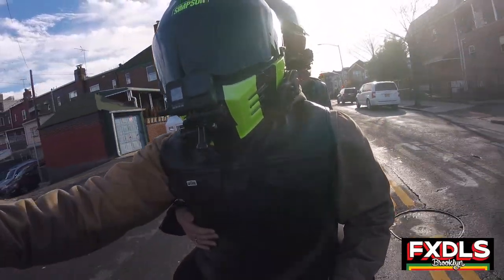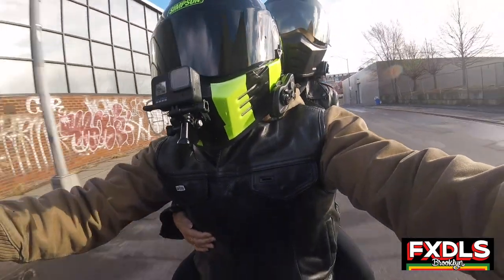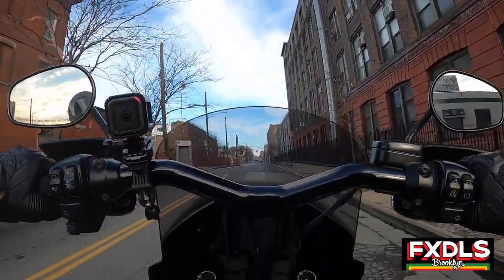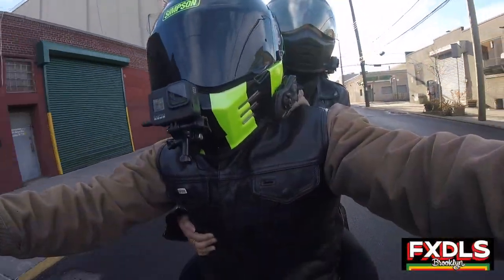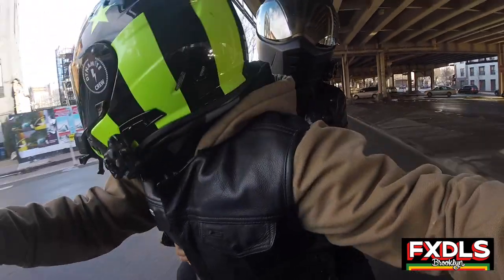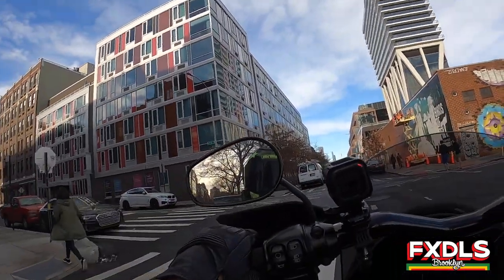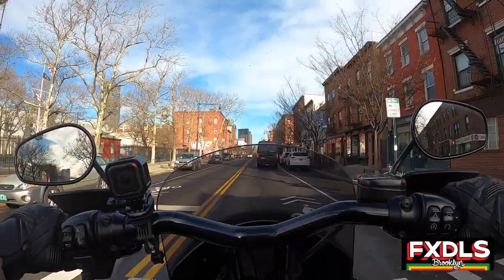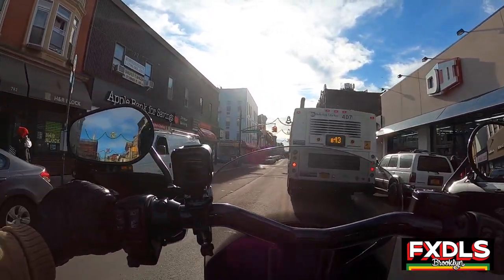Simpson Ghost Bandit VERSUS Shoei RF1200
Enjoyed the video and this type of content?

Tee shirts - Stickers - Decals available

Listen to the Bad Brains

2016 Low Rider S

RWD FXRT Fairing for Dyna
Lucky Daves Lucky 13 Bars
Lucky Daves Seat
Bung King Crash Bars
Memphis Shades Hand Guards
Fab 28 Peter Gunz Special Exhaust
S&S 585 Cams
Leatherpros V2 Retro Bags
Moons MC Fly Eye
Custom Dynamics Dynamic Rings
Jagg Oil Cooler
Thrashin Supply Bar Bag
Lyndall Brakes Crown Cut Rotors
Ram Mount
Stock FXDL Full Fender
Legends Revo-A Rear Suspension 13'
Legends Front Suspension
Chain Conversion Kit (Rolling Thunder Special)
KNS Customs Gauge Relocation Kit
SNS Stealth Air Cleaner
FLO Mini Floor Boards
FLO MX Style Pegs

Safe Riding Y'all!